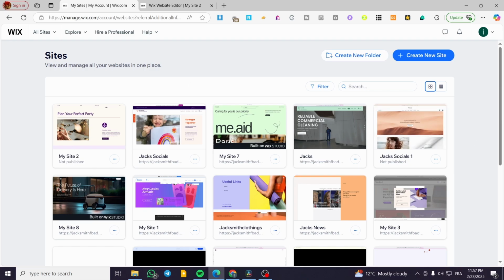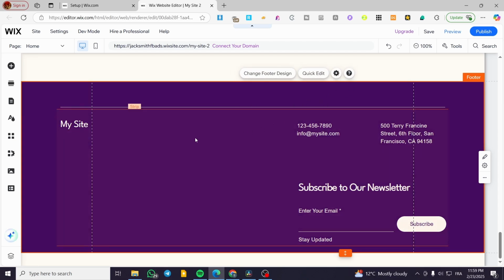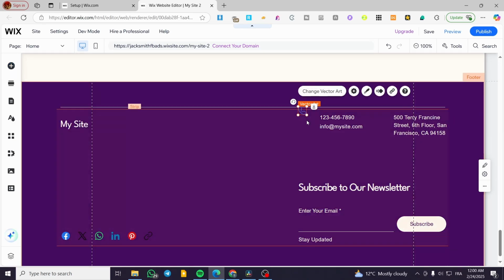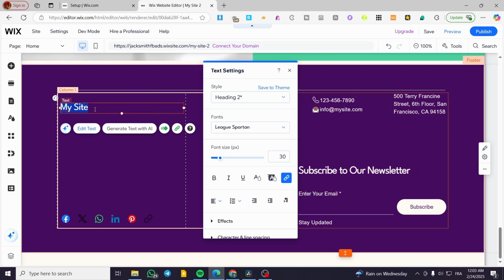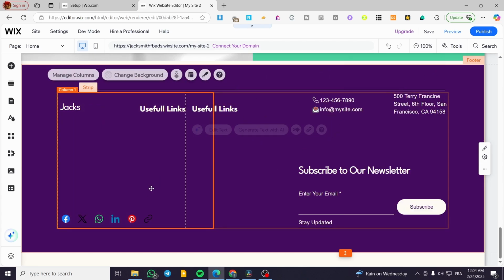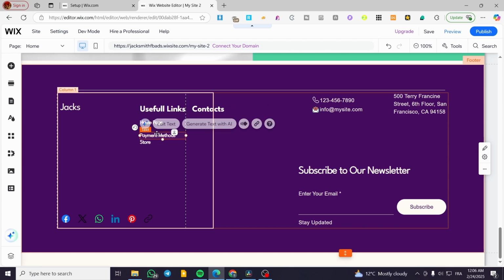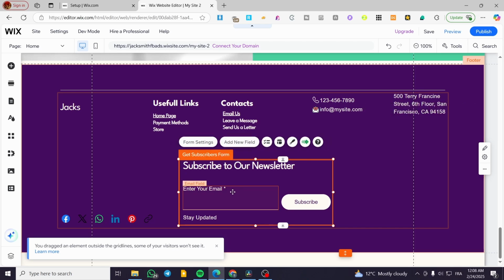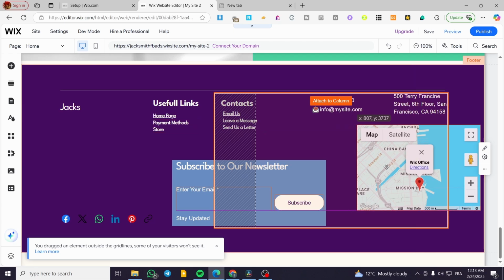How to Create a Professional Wix Footer | Full Tutorial 2025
If you are looking for a video about How to Create a Professional Wix Footer, here it is!